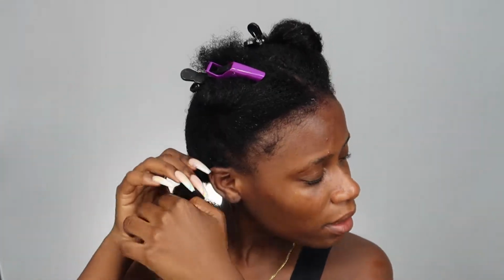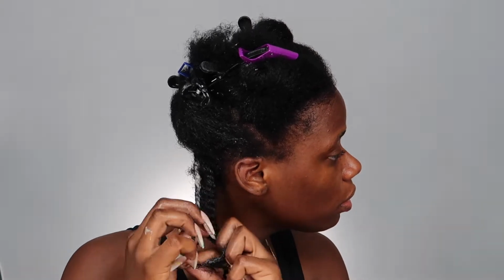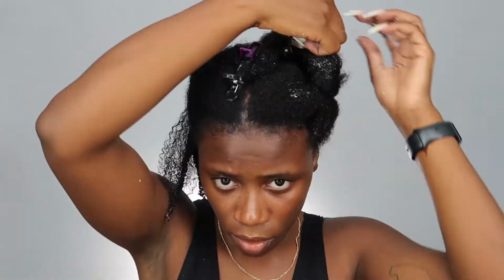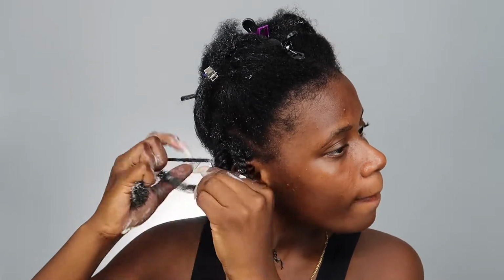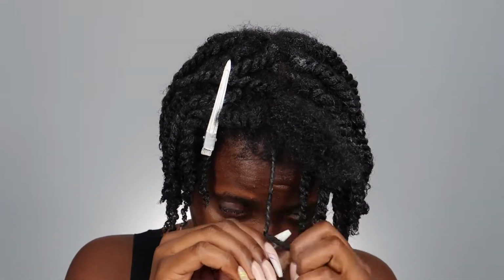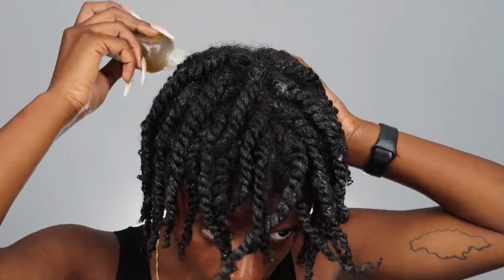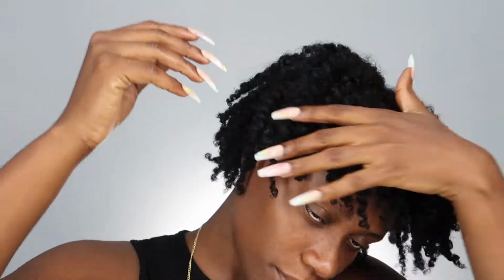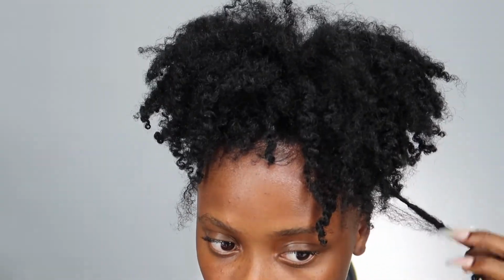PERFECT TWIST OUT ON NATURAL 4B/4C HAIR | (UPDATED)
UPDATED TWIST OUT ON NATURAL 4C HAIR
 Wah gwaan? Lol so as stated I showed ya'll my updated twist out routine. My hair grew pretty longer since the last video so I figured why not.

Products Used:
Originals by Africa's Best Honey and Castor Curls for Natural Hair Curls, Coils and Waves, Sulfate-Free, 10 oz

ORS Olive Oil Frizz Control and Shine Glossing Hair Polisher 6 Ounce

FAQ
-Where are you from?
Born and raised in Jamaica moved to Anguilla
canon powershot sx 60hs & canon G7x mark ii